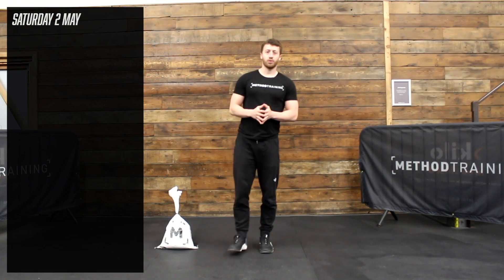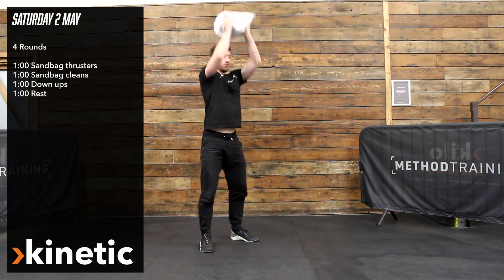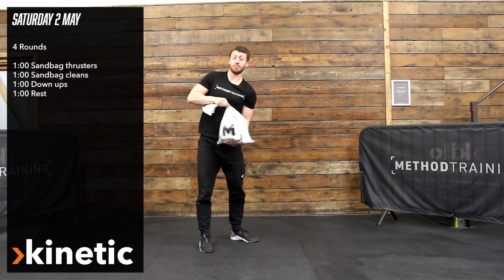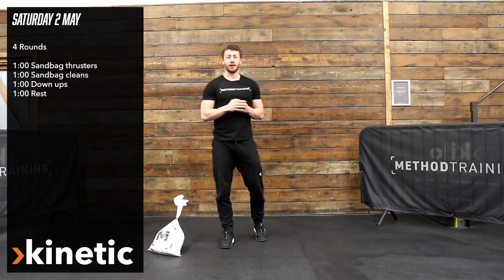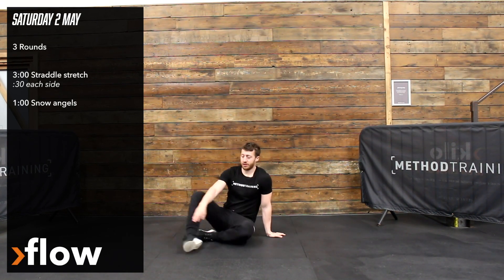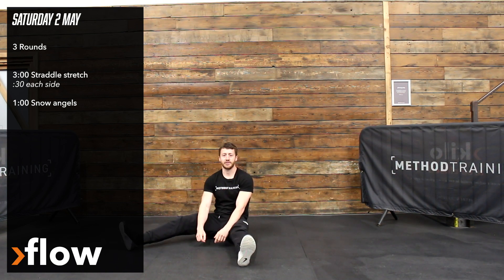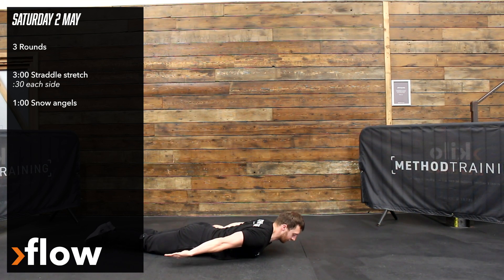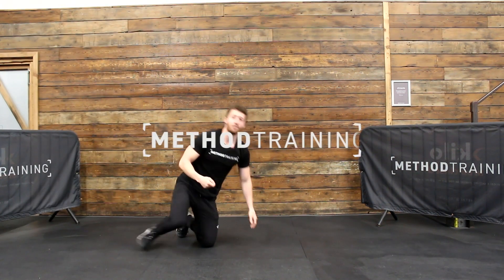Method At Home 02:05:2020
Enjoying our workout videos?

Looking to join our gym in Newcastle upon Tyne?
We are taking waiting list applications for membership when we reopen.
to register your interest.

Saturday 2nd May

Kinetic

4 Rounds
1:00 Sandbag thrusters
1:00 Sandbag cleans
1:00 Down ups
1:00 Rest

Flow

3 Rounds
3:00 Straddle stretch :30 each side
1:00 Snow angels